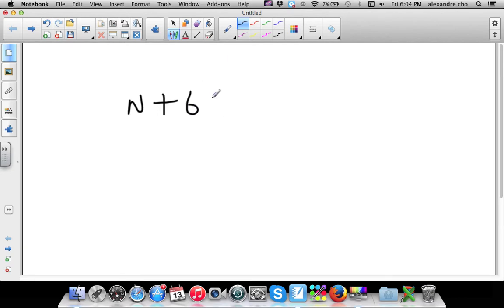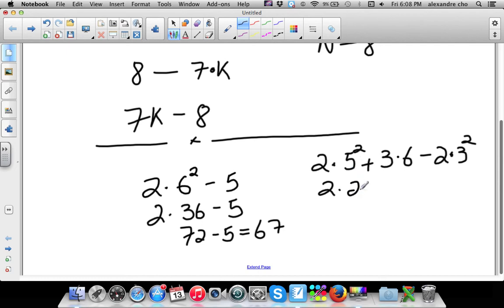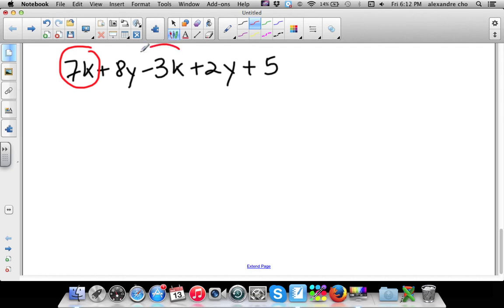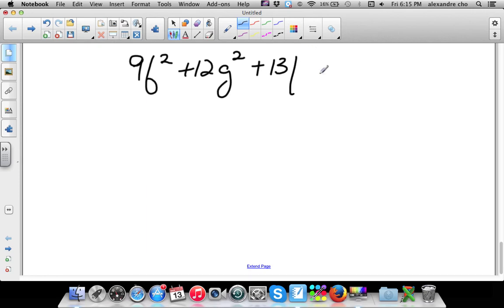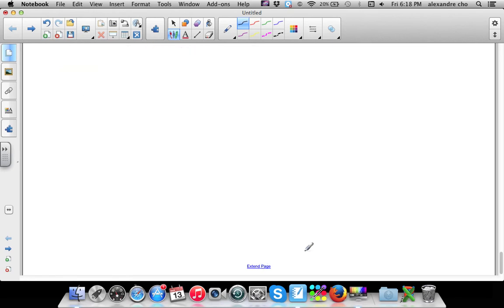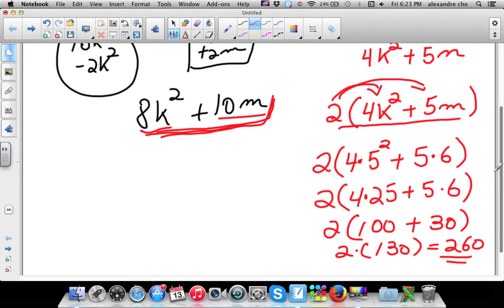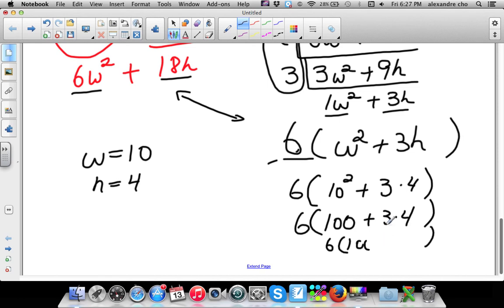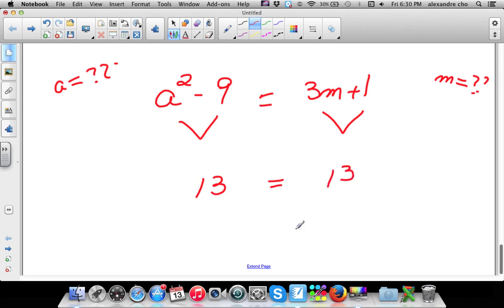Screen Record2015 03 13 18 31 35